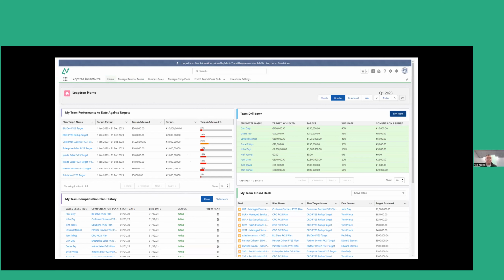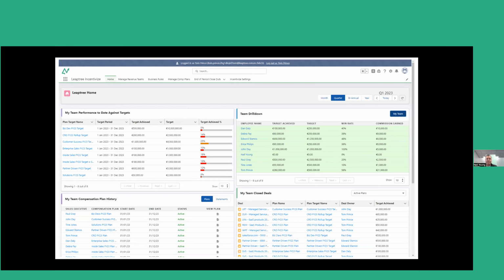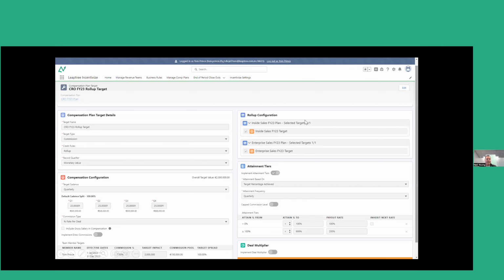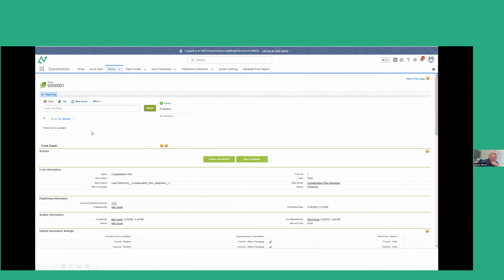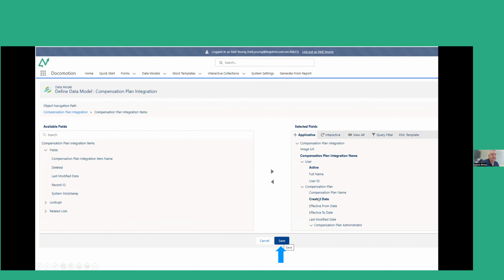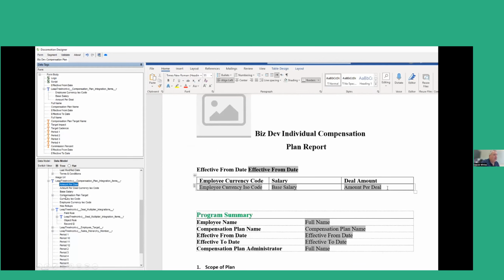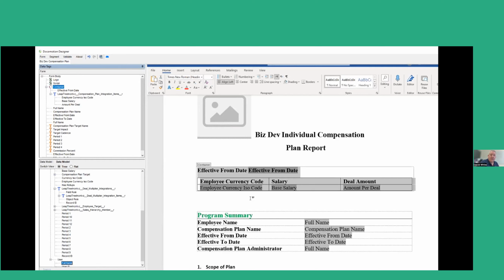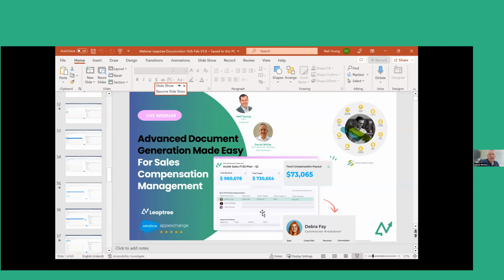Advanced Document Generation Made Easy For Sales Compensation Management.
In less than 30 minutes in this webinar, you’ll learn:
- The advantages of using advanced document generation as part of a digital sales commission management process.
- How document generation works for different compensation strategies within your organization.

- Practical tips to get started with real-world examples for different roles.